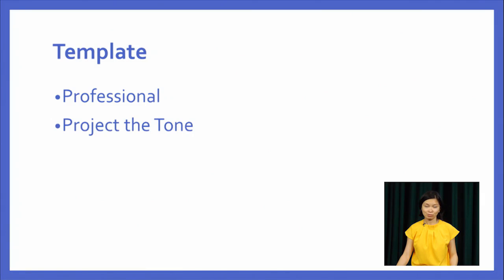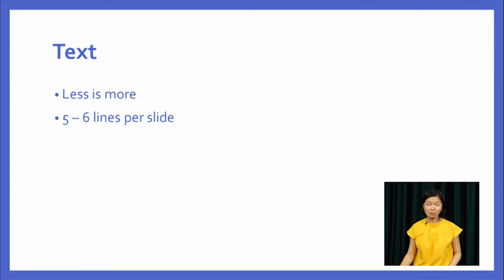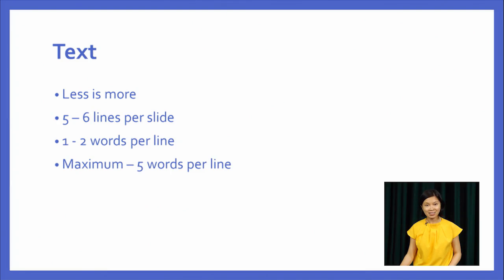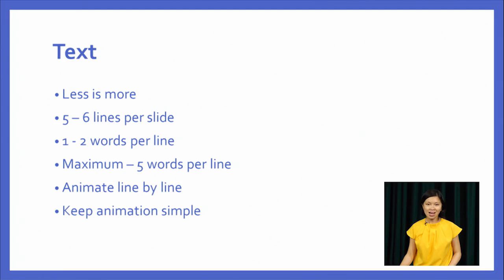Presentation with Visual Impact - Becoming Part of the Globalised Workplace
Link to this course:
Effective Communication in the Globalised Workplace Specialization
The final course aims to build learners’ confidence and adaptability when communicating in cross-cultural environments as they assume leadership responsibility to communicate influence in persuasive workplace contexts. The course focuses on enhancing learners’ professional persona for skilful engagement and intercultural communication with stakeholders within and beyond the organization, including cross-departmental work teams, clients and external partners.
Learners will also discover and apply good practices in organising information, using visual aids and body language for presentations while demonstrating a heightened sense of cultural sensitivity in a given context. In all, learners will acquire skills to demonstrate persuasive verbal and intercultural communication in workplace contexts which may include dialogues and presentations to critical stakeholders and effective task delegation to team members.

At the end of this course, learners will be able to:
- Analyse factors of motivation among workplace counterparts.
- Recognise the impact of culture on factors of motivation.
- Critique and craft persuasive verbal communication products (i.e. script of dialogue) for exchanges with work teams and critical stakeholders.
- Apply principles of effective PowerPoint slide design with consideration for cultural sensitivity.
- Identify and adopt strategies on the use of voice and body language for engaging presentations.